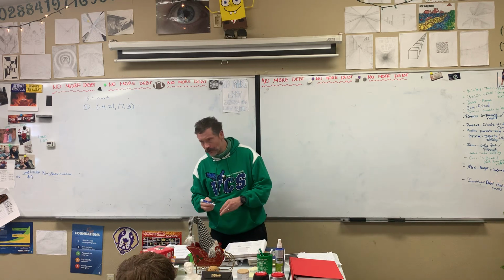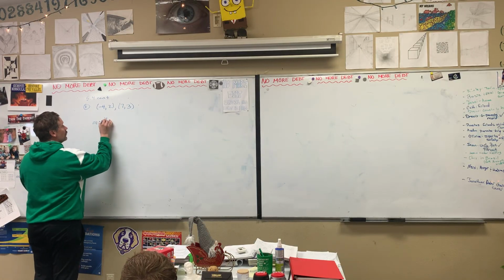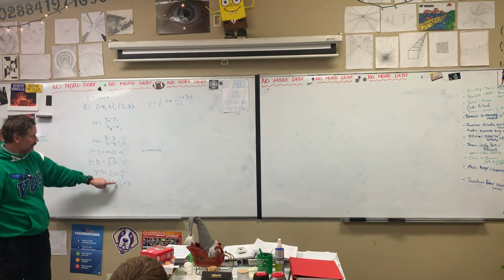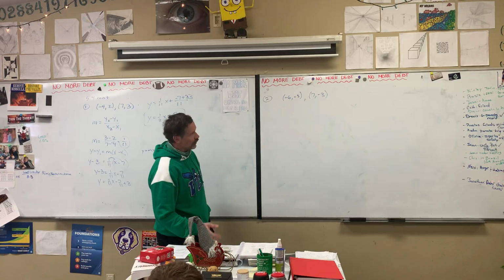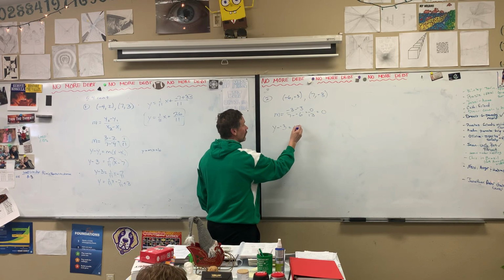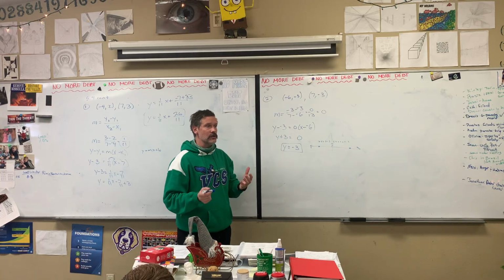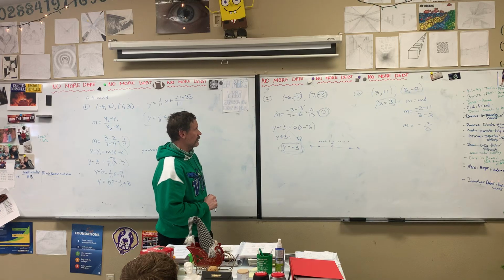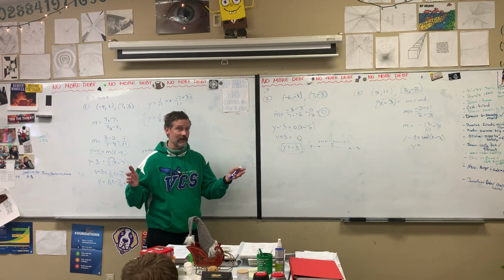Algebra 1: 5.4 writing equations of lines part 2